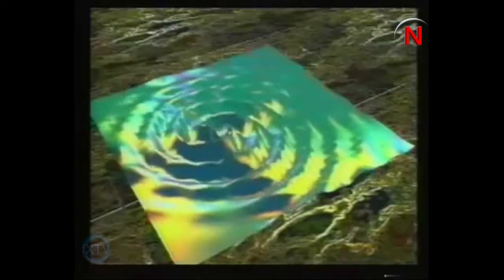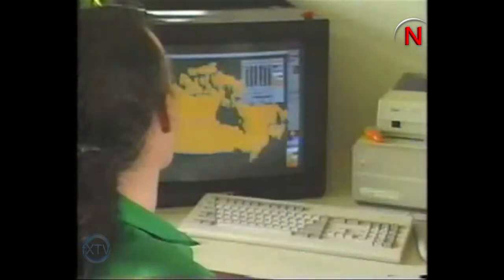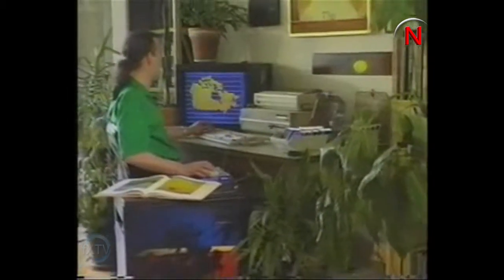TVNorden - Backstage on Amiga_TVNorden-TEST